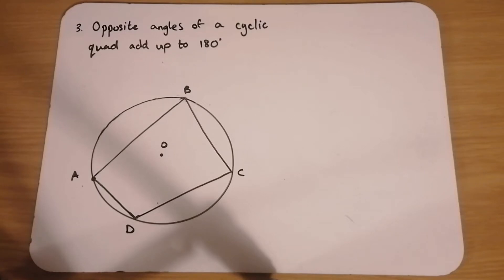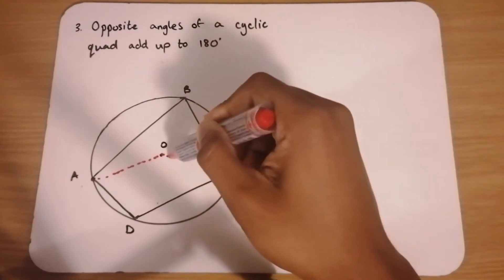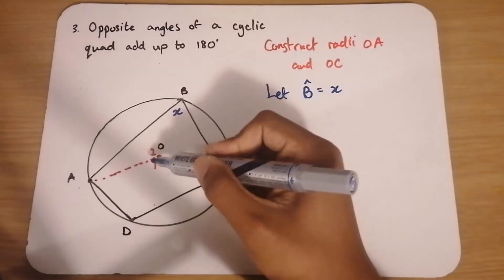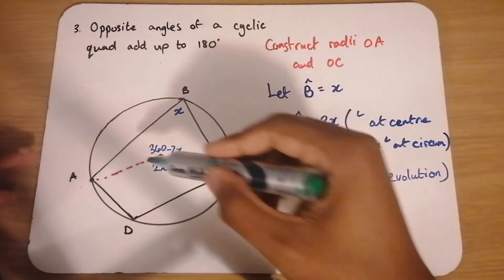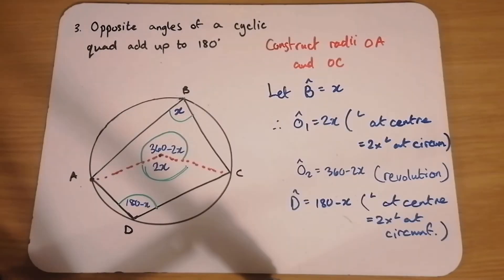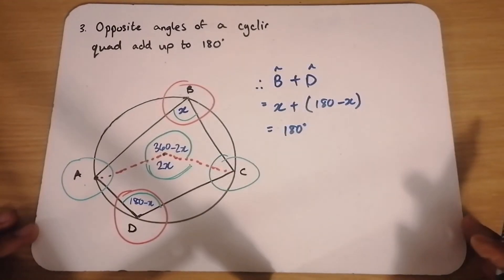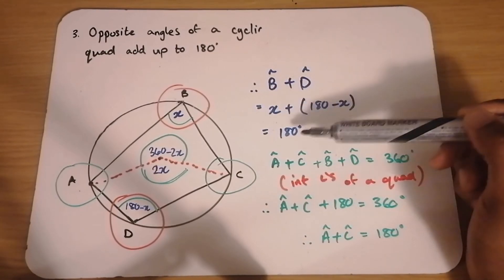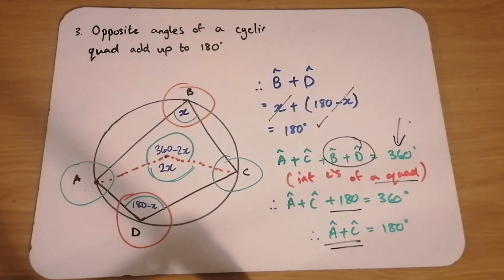Formal Proof 3: Opposite angles of a Cyclic Quadrilateral add to 180 degrees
Theorem 3: Opposite angles of a Cyclic Quadrilateral add up to 180°